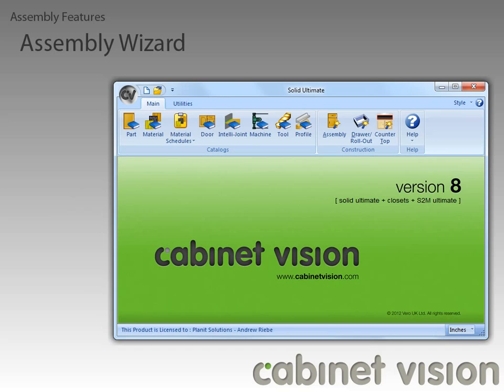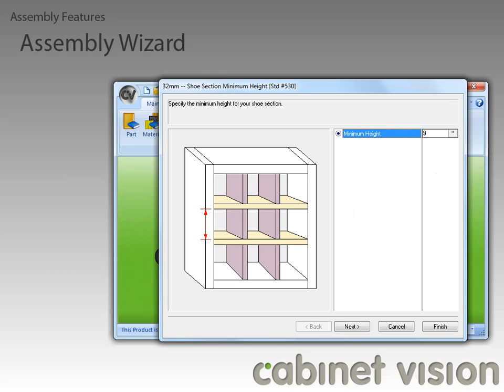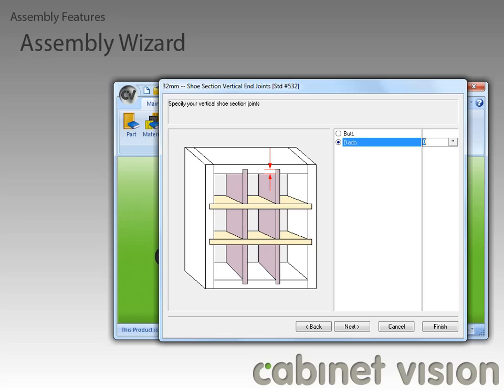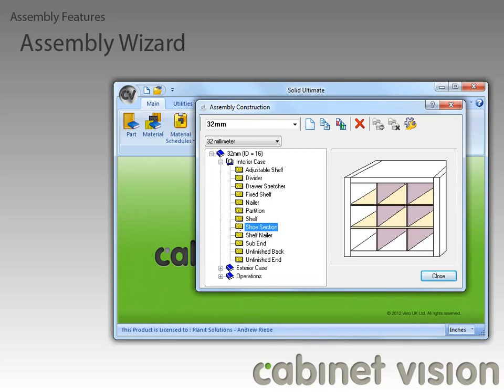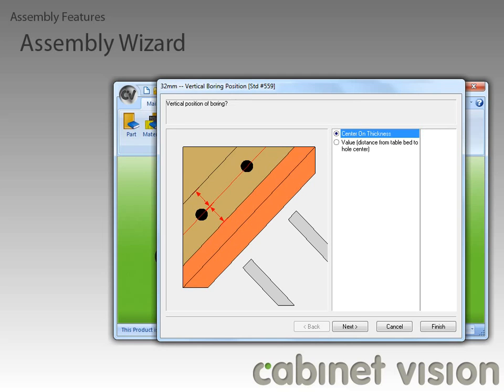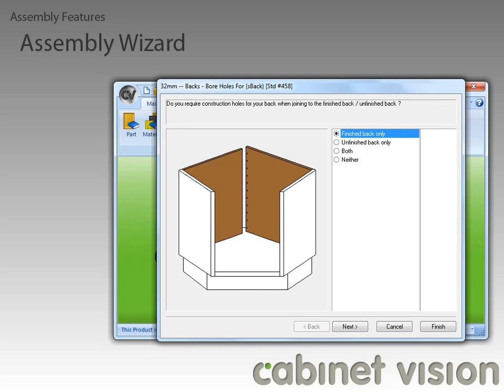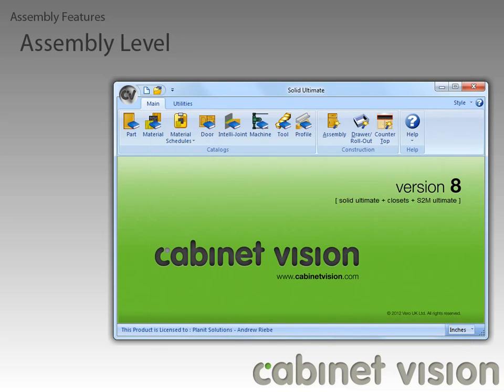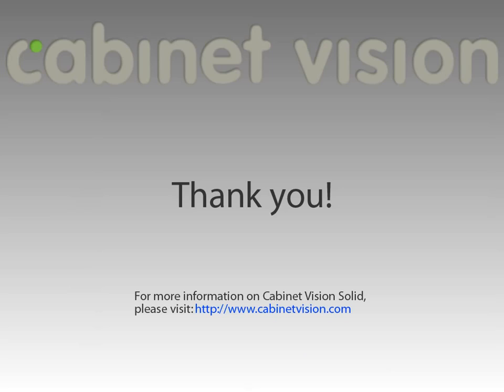Cabinet Vision V8 Montaj Birleştirme